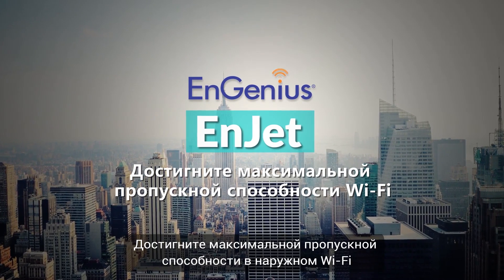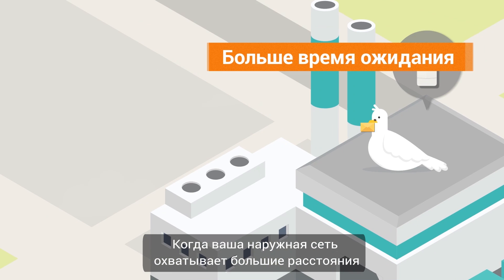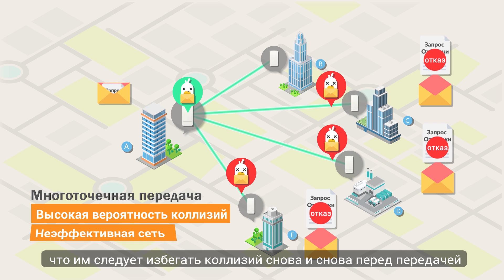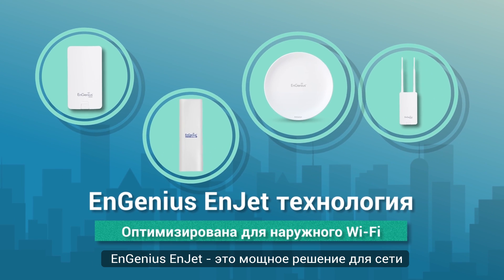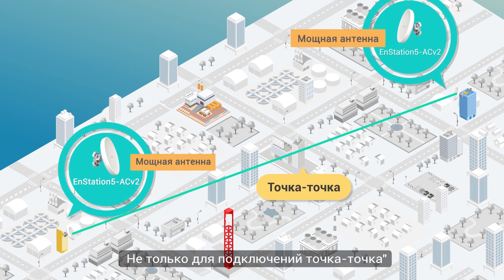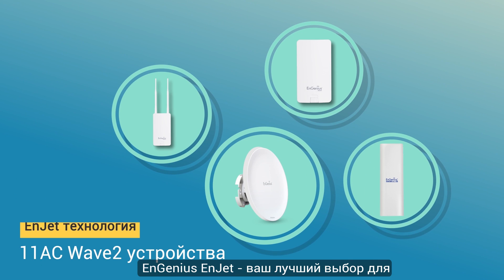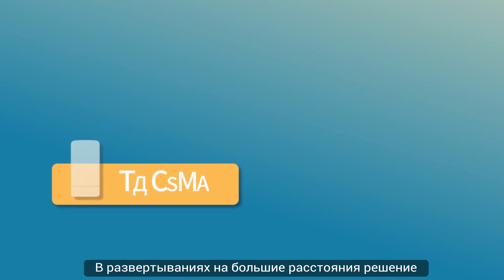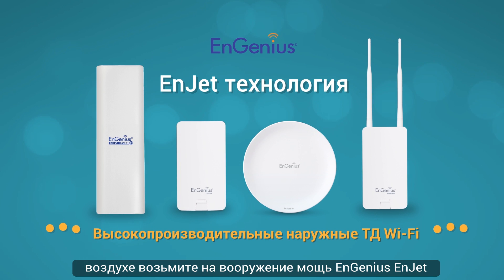EnGenius EnJet технология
Достигните максимальной пропускной способности в наружном внедрении Wi-Fi с технологией EnGenius EnJet